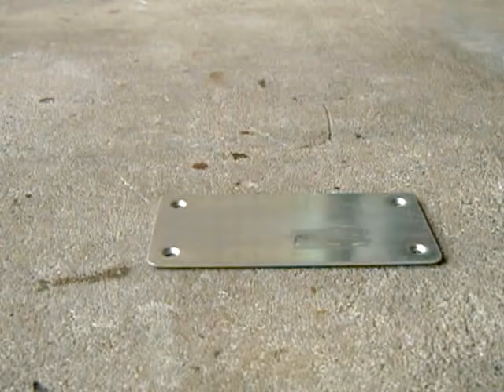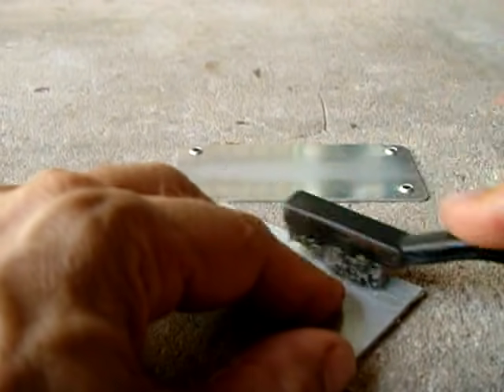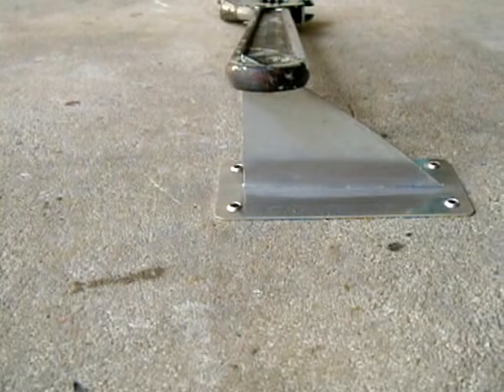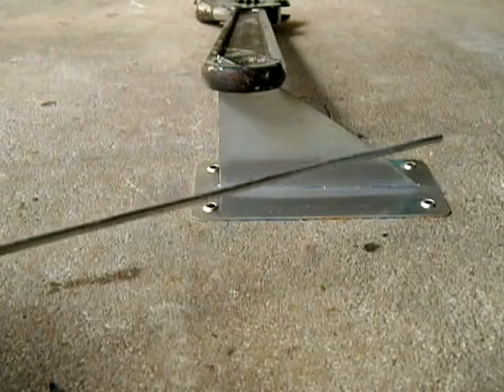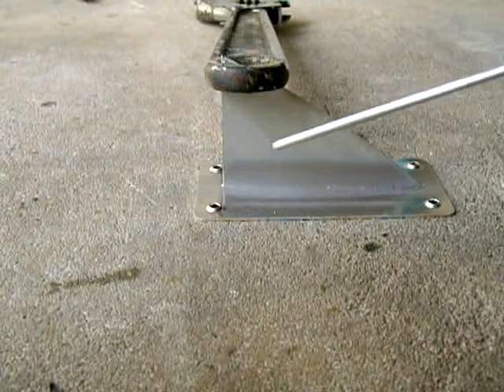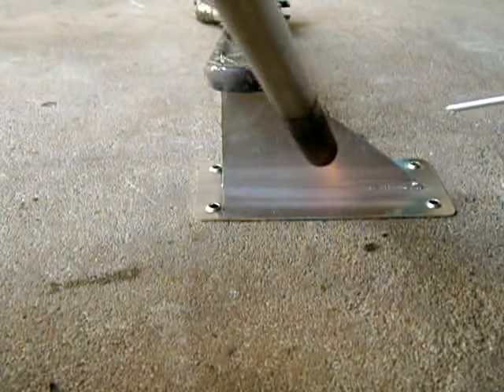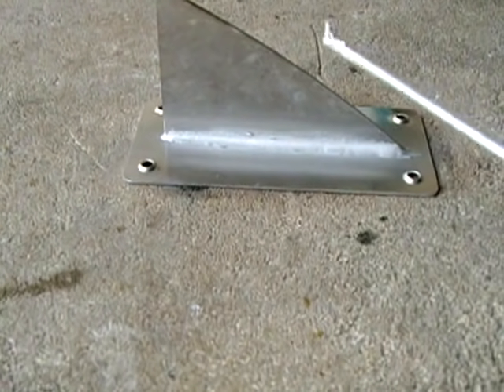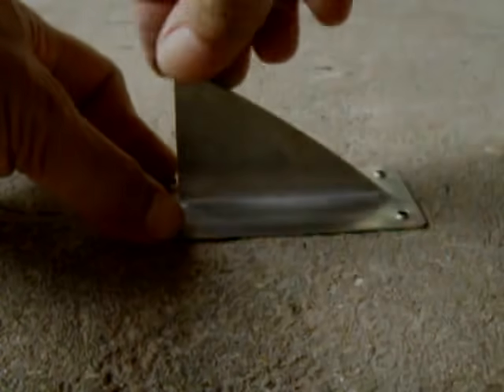How To Easily Join Together Aluminum Plates & Repair Aluminum Parts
Learn how to easily join together aluminum plates & repair aluminum parts using the brazing rods shown in this video. The resulting joint/repair is extremely strong if done correctly(Must be super clean and well brushed). The brand used in this video is Alumite, but Alumaloy also works great. Repair your own radiators, windows, or engine parts that have cracked. For cracks, simply drill out the ends of the cracks to stop them from spreading, grind the crack below the surface, then proceed as shown in this video.

Alumite & Alumaloy brazing rods BOTH work great. Please refer to the link posted below if you're interested in purchasing these rods:

electronicsNmore is a participant in the Amazon Services LLC Associates Program, an affiliate advertising program designed to provide a means for this channel to earn fees(which support my work) by linking to Amazon.com and affiliated sites.”